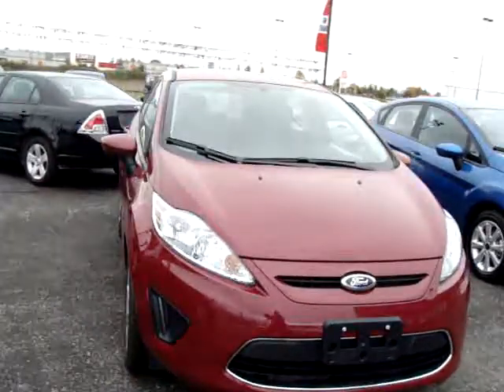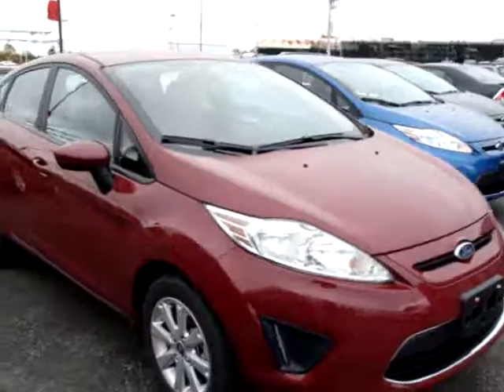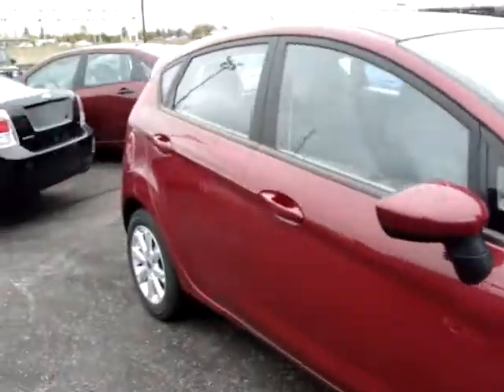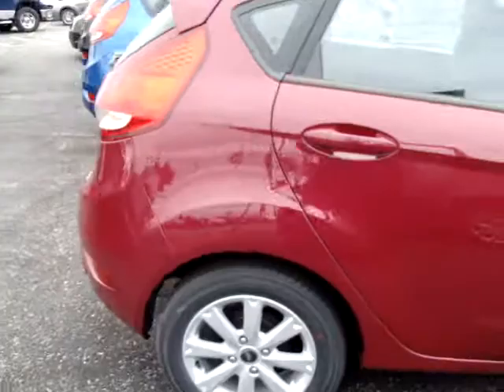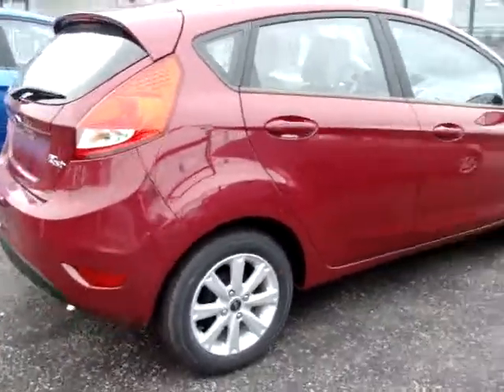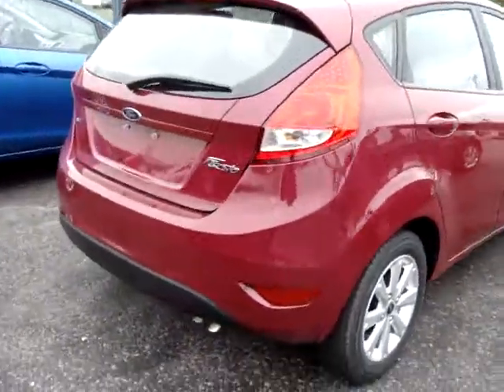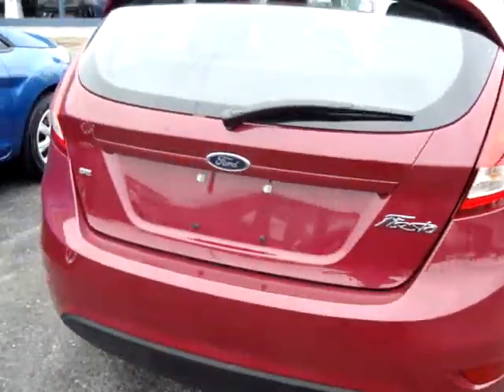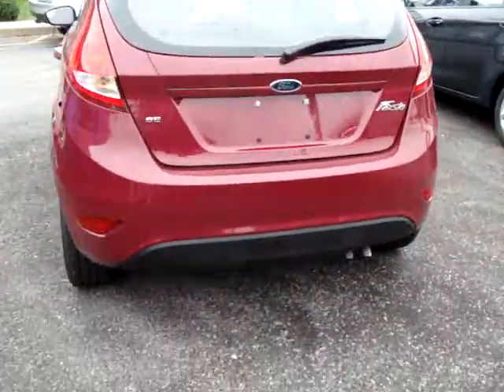NEW 2011 FORD FIESTA SE NEAR KANATA & OTTAWA @ CARLETON FORD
Watch this  video of our 2011 FORD FIESTA SE and discover why we are Ontarios largest Ford store on YouTube and the place to buy your next Ford if you live near Ottawa, Kanata or in Carleton Place.